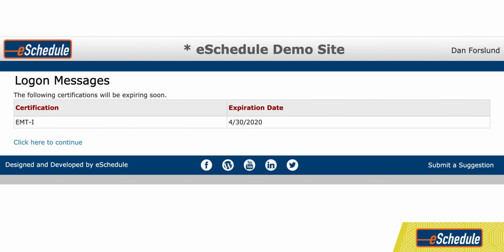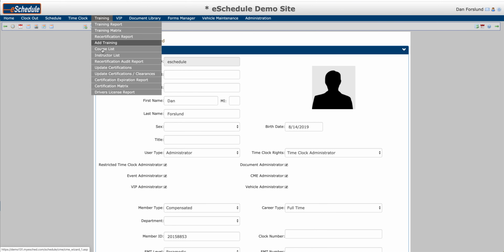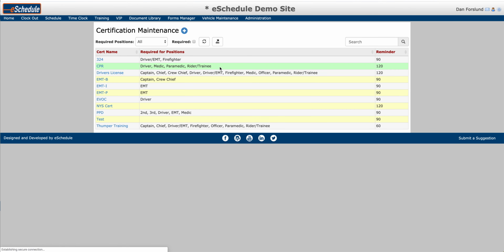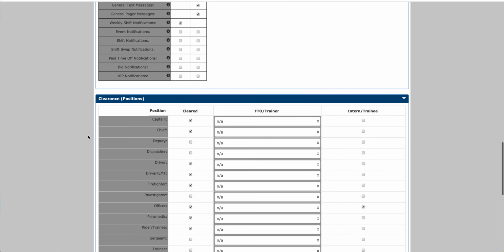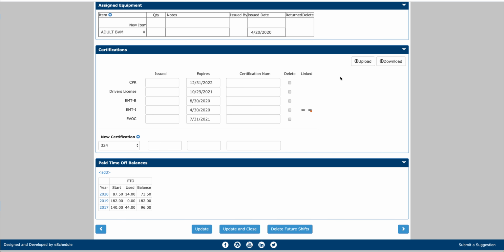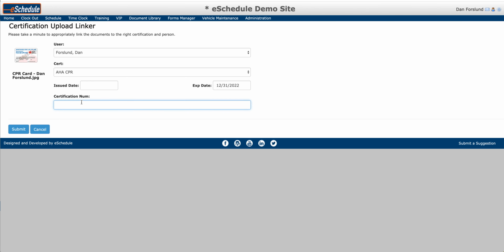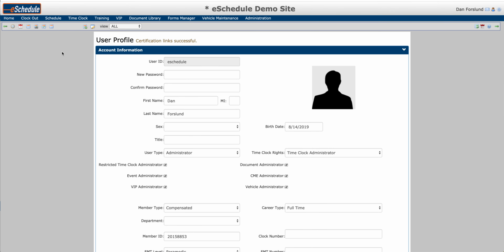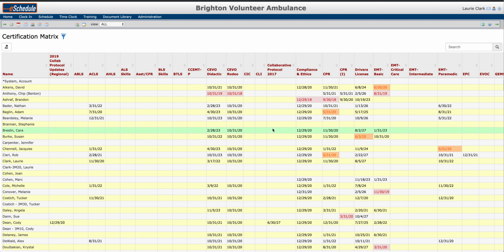Certification Management (for Administrators)